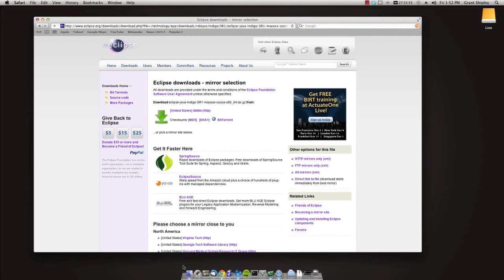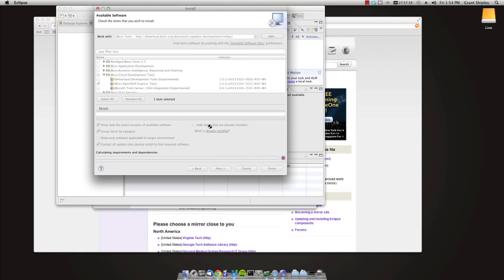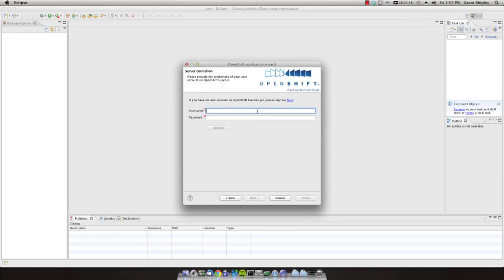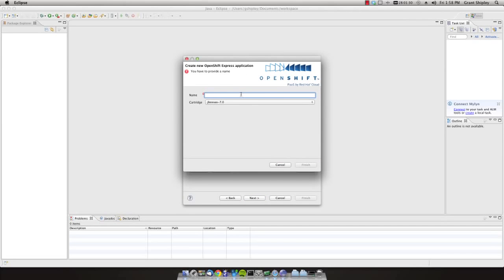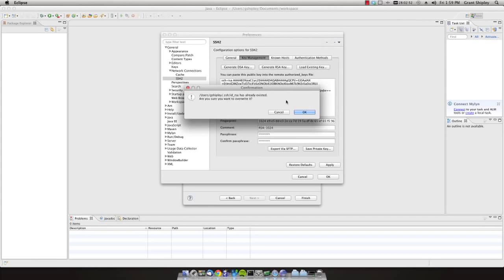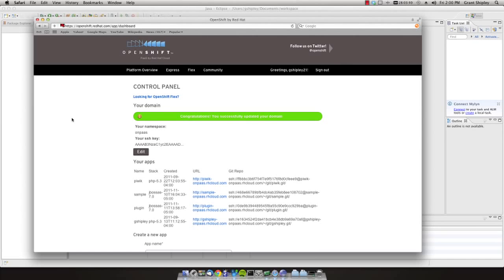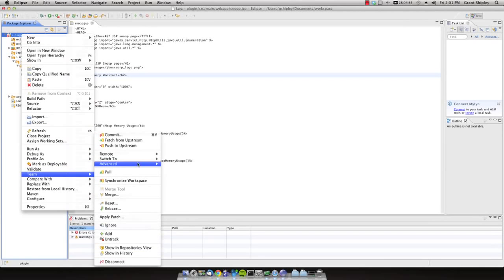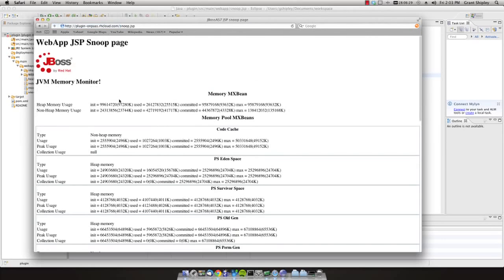Deploying Java Apps to the Cloud with the OpenShift Eclipse Plug In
This video shows how to use the OpenShift Eclipse IDE Plug-in to deploy and host .

Simple steps for using OpenShift support in NetBeans IDE:

Deploy a custom-build WAR file into OpenShift Cloud on a Tomcat 7 Container. Also connect & use MySQL Database from Application. Supported Slide can be .